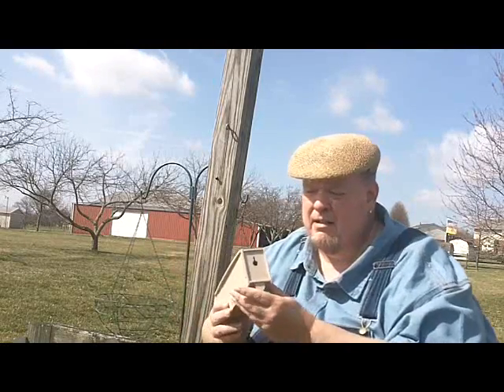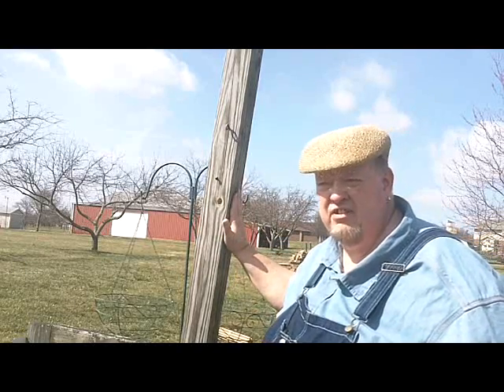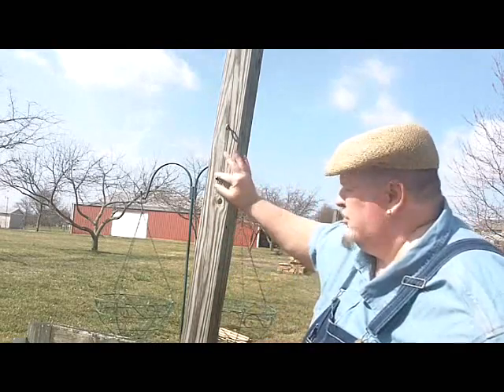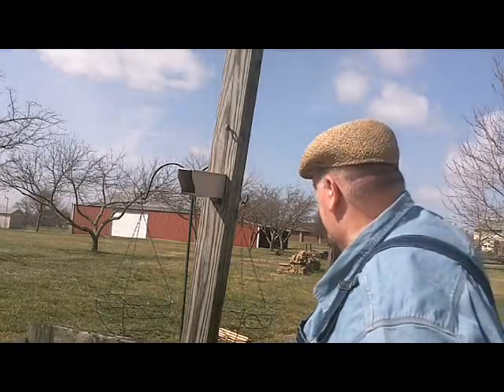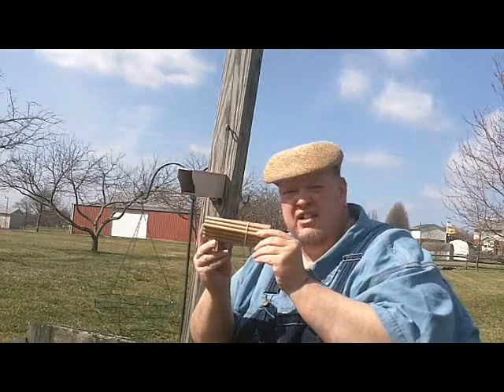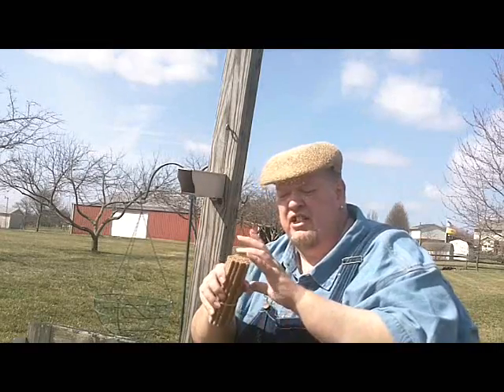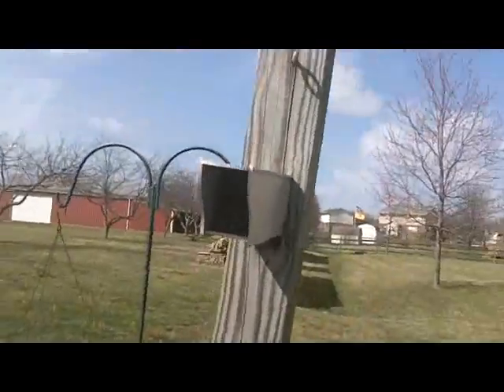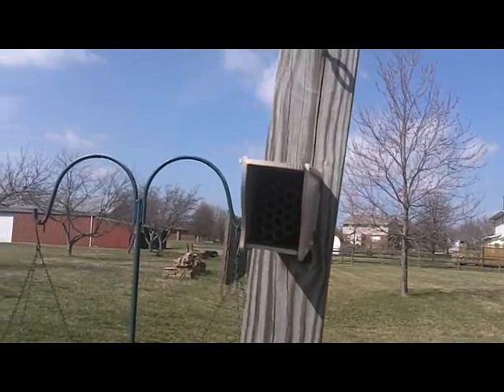Mason Bees 101 - Installing the Bee House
This is the second video on Mason Bee Kepping